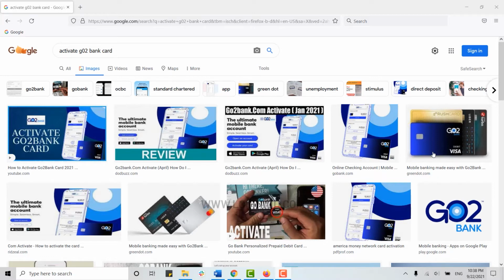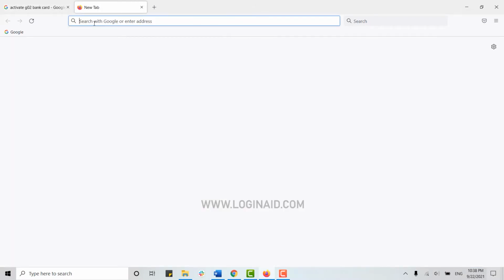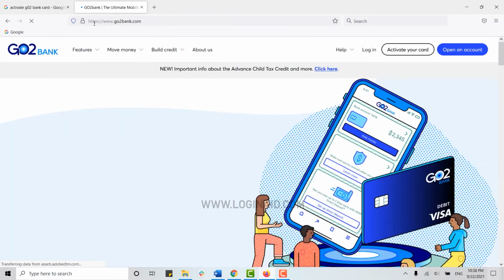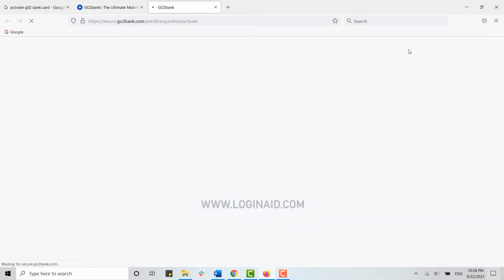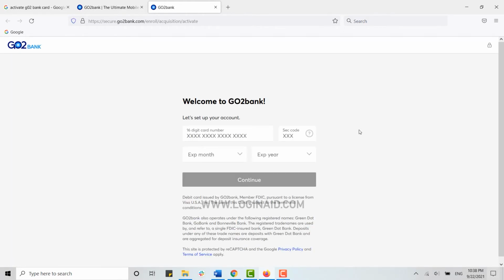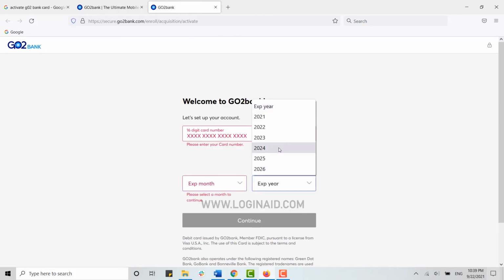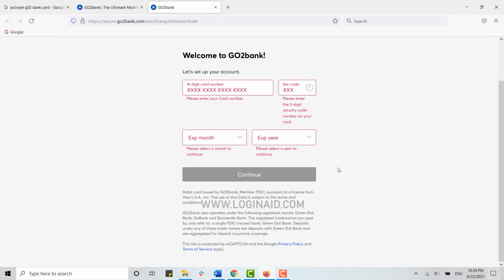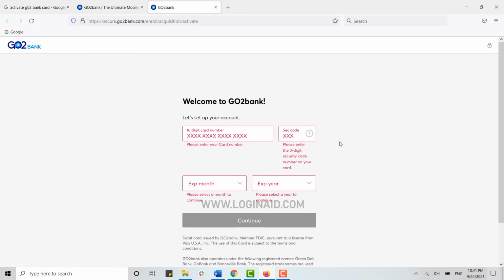How To Activate Your GO2bank Card | GO2bank Card Activation Help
This tutorial video guides you on how you can activate Go2bank card.
1. Open browser and search in fpr go2bank.com and press‘Enter’.
2. At the webpage on right side click on ‘Activate Account’.
3. Provide 6 digit card number, type in sec code, expiry month and year of a card. Click on ‘Continue’.
Your card will get activated.